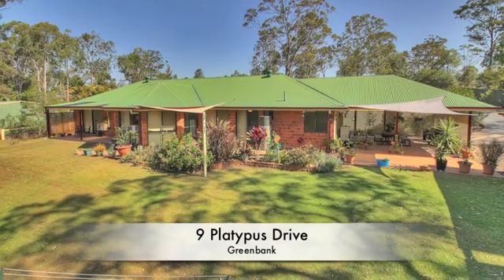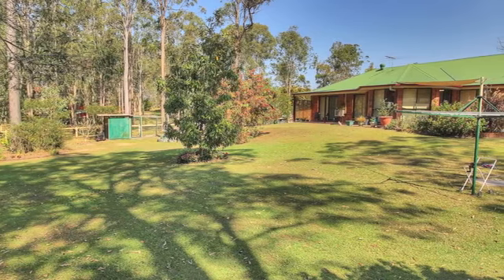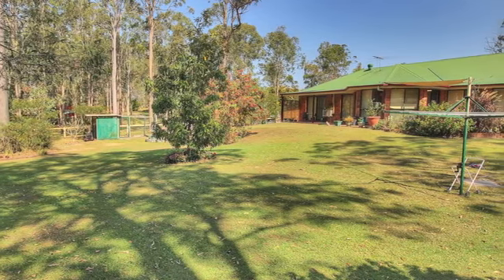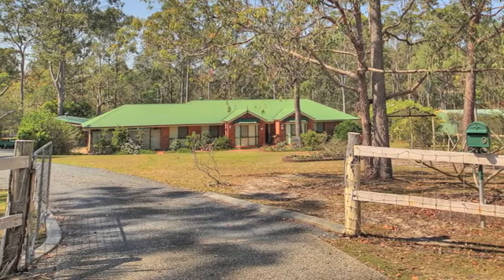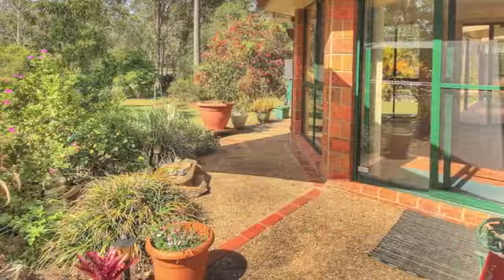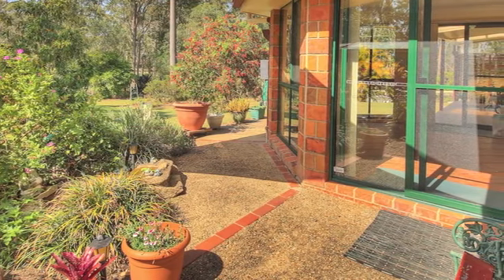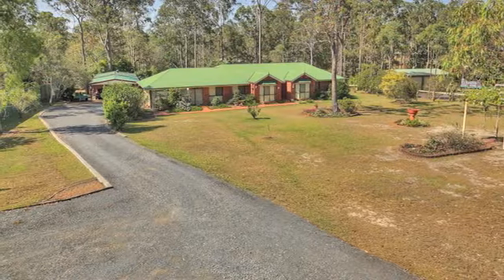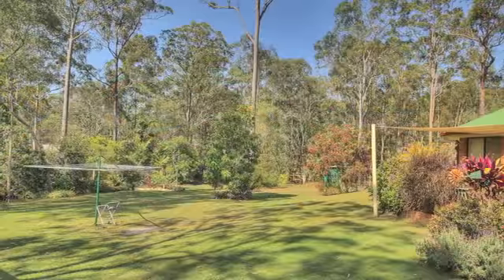9 Platypus Drive, Greenbank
The nest has emptied and these hassle free birds have decided to fly.  Now they need you to purchase their beautifully presented acreage home so they can fly free and enjoy all that the next stage of their life has to offer.

And believe me, you will reap the rewards when you do.  Situated in prestige Spring Mountain and set back into the block for privacy and seclusion this property typifies rural serenity.  Landscaped gardens, 9m x 6m powered shed (with phone line) for the "Man of the House" and overlooking bushland and a chook pen, your acreage dream will be complete.

Inside, the kitchen is the hub of this steel frame Civic Home and overlooks the gardens and wrap around back veranda.  With the main bedroom separate from the other three and the living areas in between, your family will enjoy the space and privacy on offer.  Air conditioning, ceiling fans and insulation keep this Queensland Icon both cool in summer and warm in winter and with an extra large pergola attached what more could you need to make the move into your rural retreat?

I invite you to inspect and then suggest you contact your Bank Manager and get ready to bid at Auction Day as you will kick yourself if you miss this genuine chance to make your "Green Change".